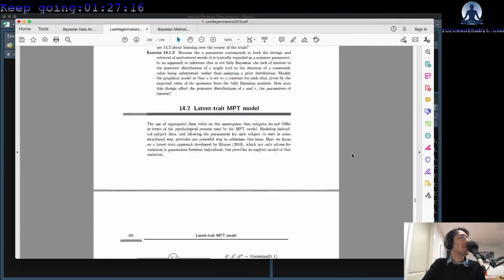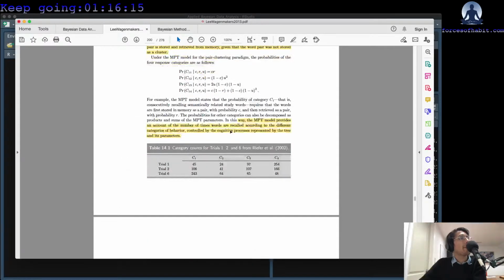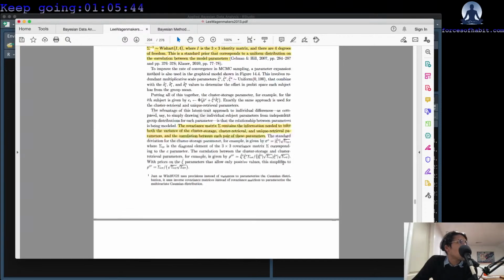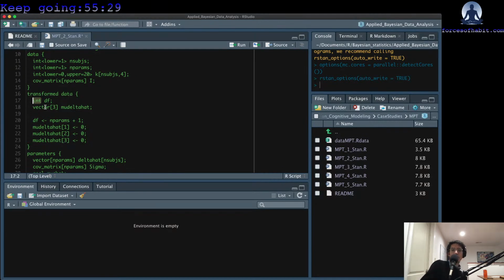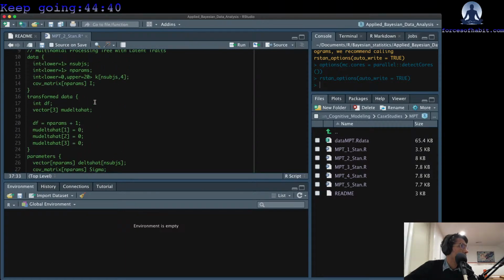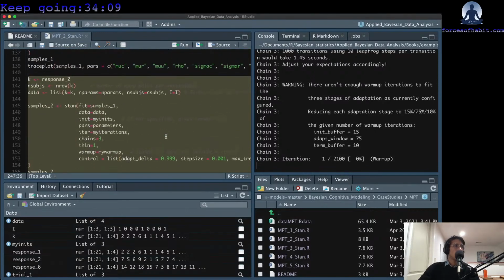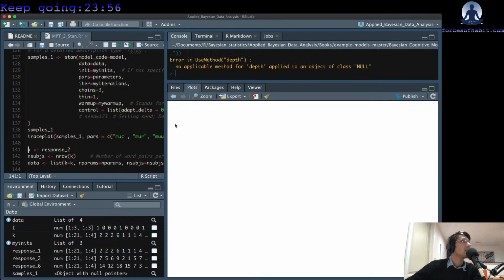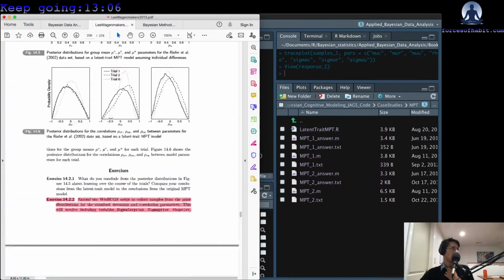LIVE: Learning Bayesian Cognitive Modeling | day 21